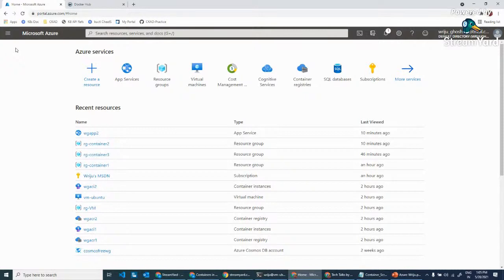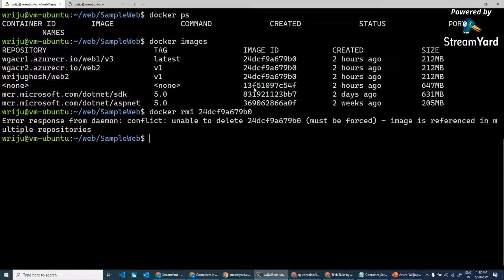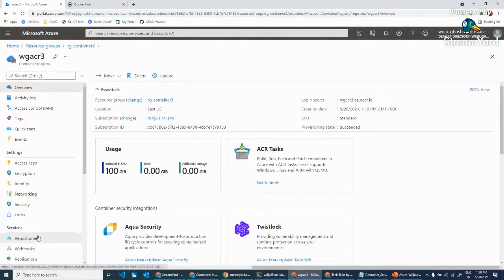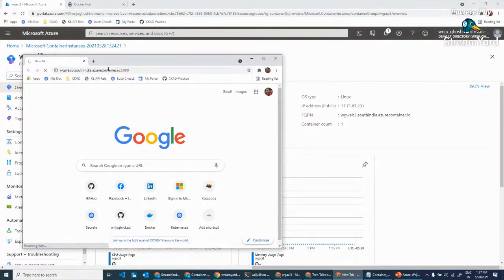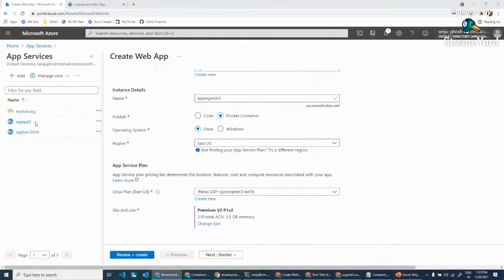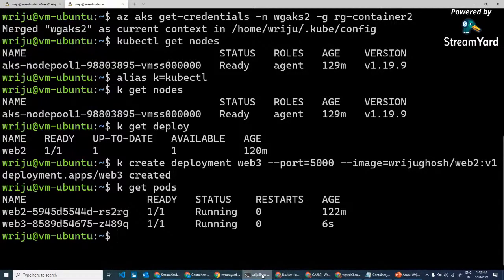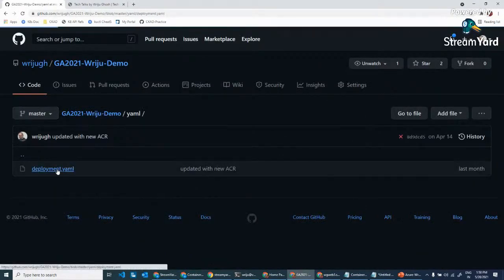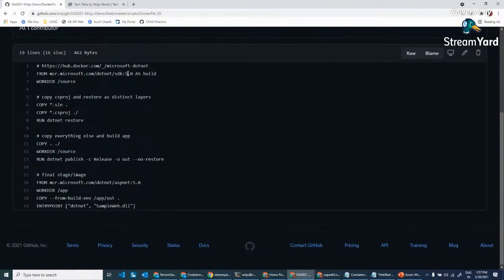Containers in Azure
Various different container hosting platform in Azure. Covering
- App Service
- Azure Container Registry
- Azure Container Instance